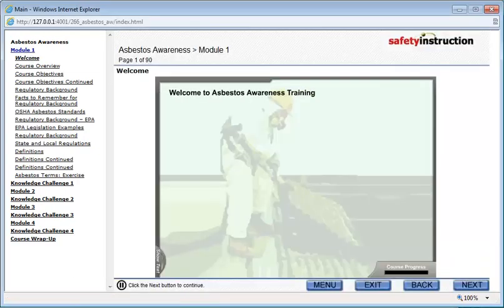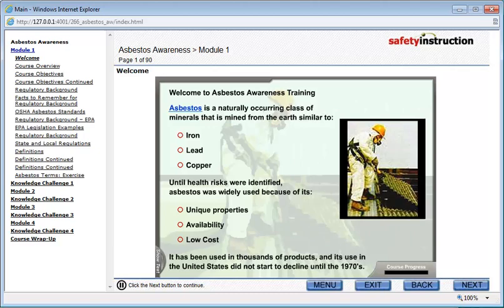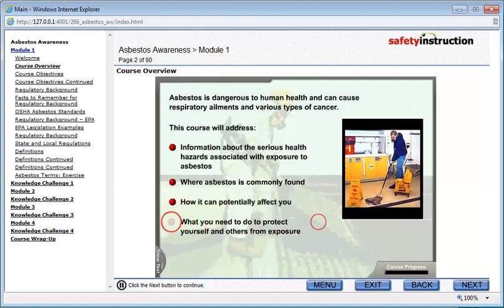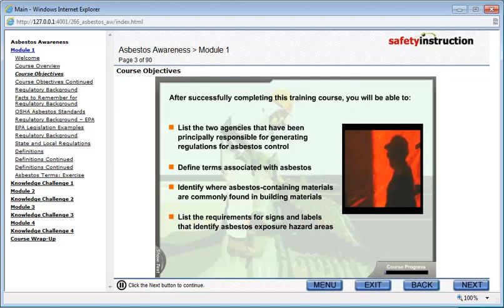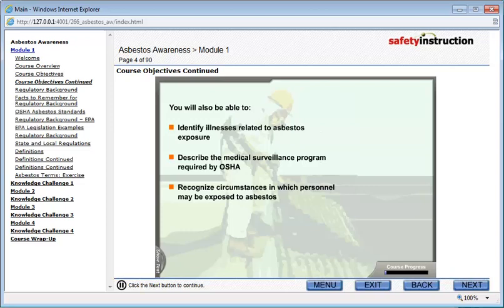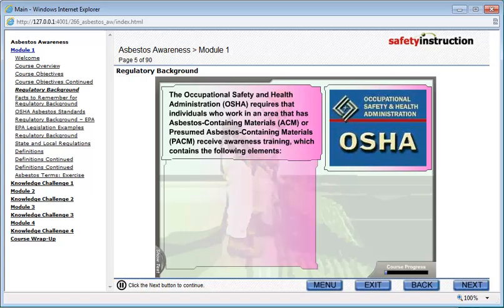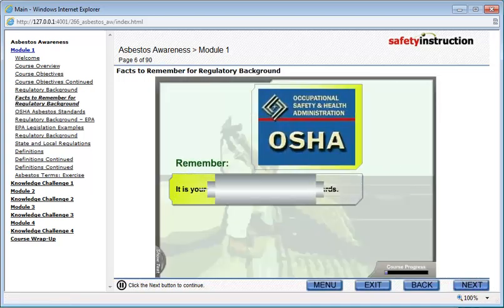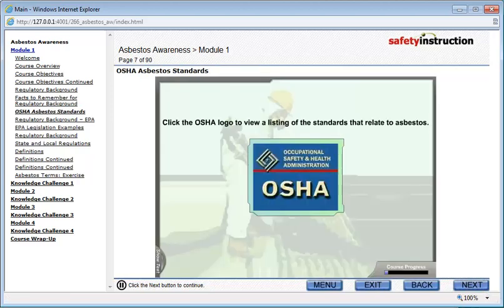Asbestos Awareness Training Course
This course provides information on the health hazards associated with asbestos, protective measures, common sources of asbestos exposure, signs and label requirements at asbestos hazard areas, work circumstances that may involve risk of exposure, safety measures to protect against exposure, illnesses symptoms and an overview of the medical program required by Federal law.